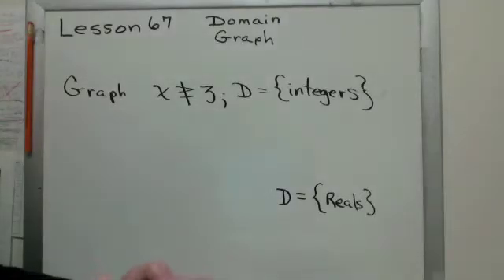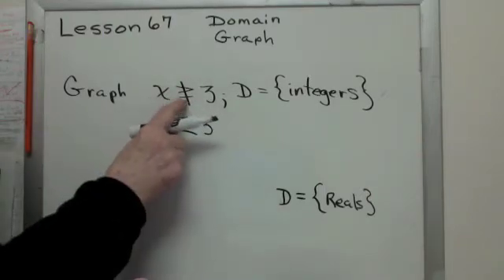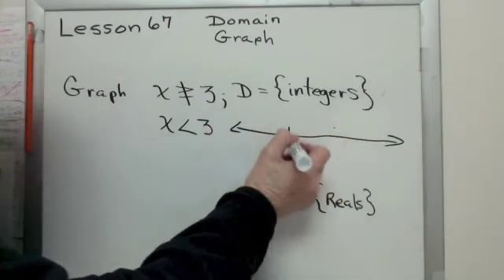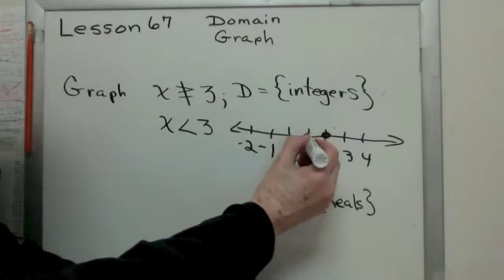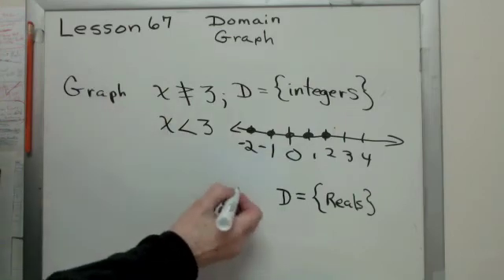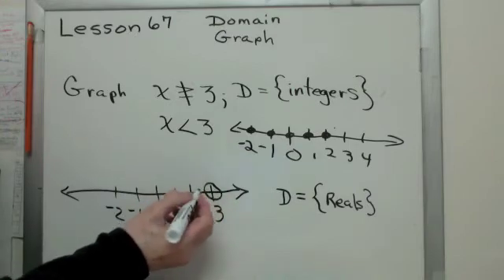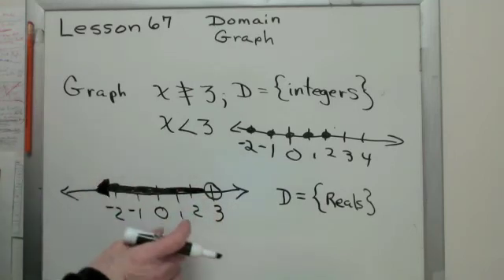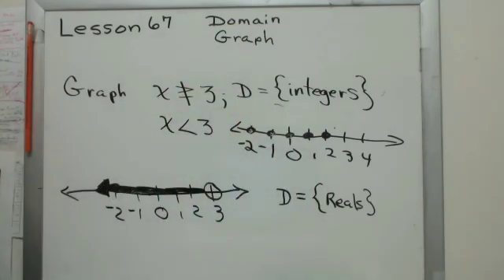Lesson 67 Domain and Number Line Graphs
Number Line Graphs; Reals; Integers; inequalities